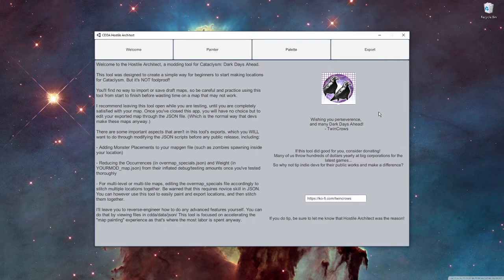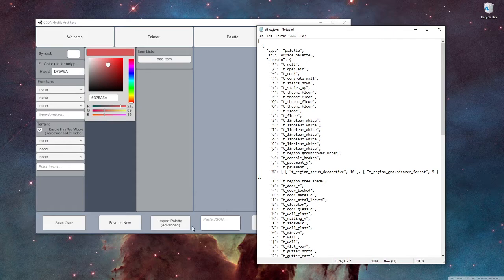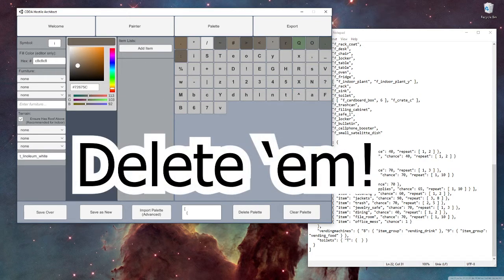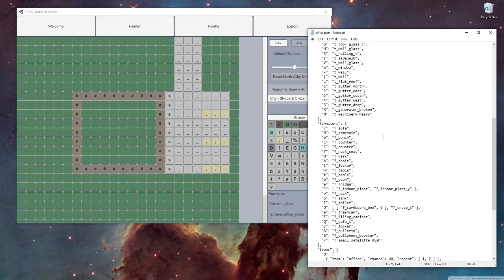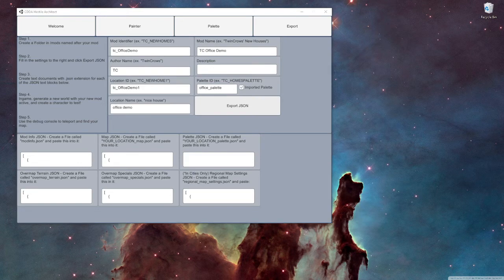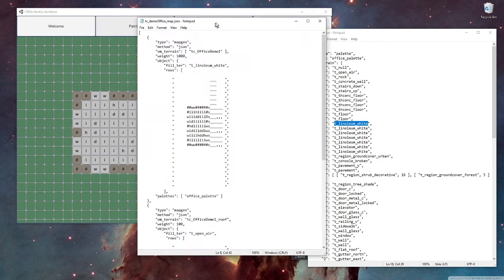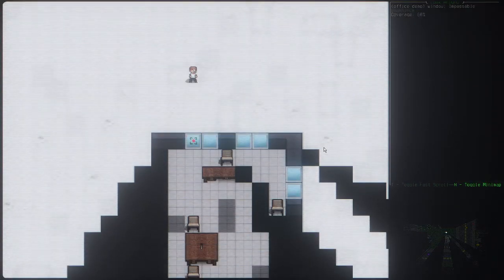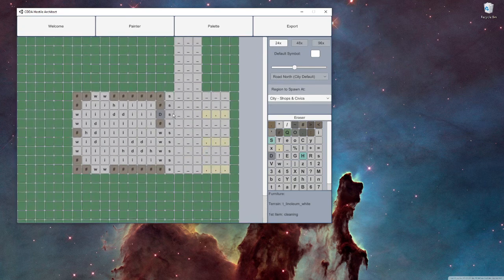CDDA: "Hostile Architect" Location Builder 1.0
This update adds JSON importing, a hex picker, and some other various improvements! It's hopefully the "finished" version of the app!